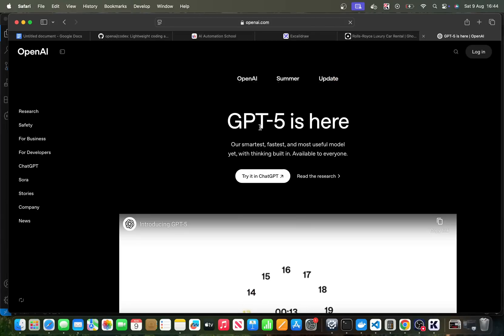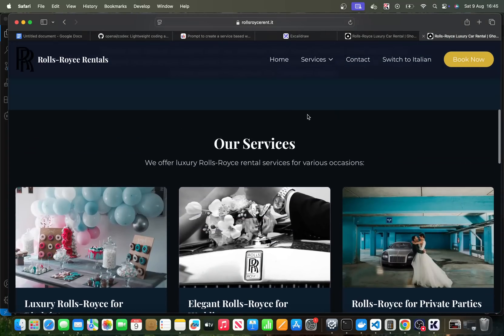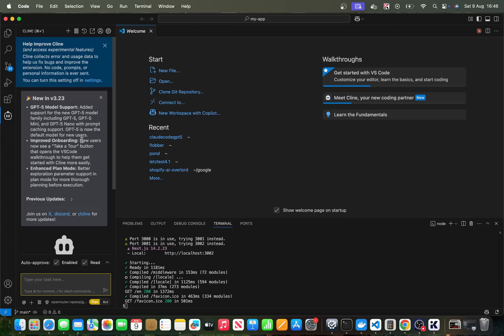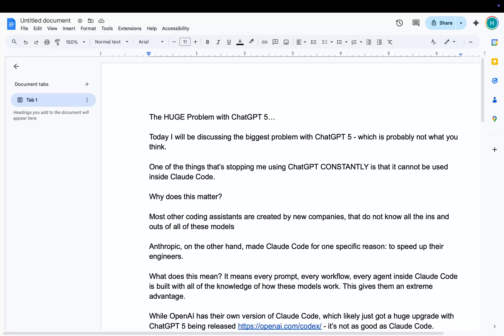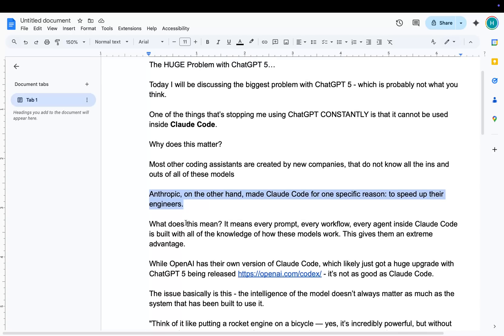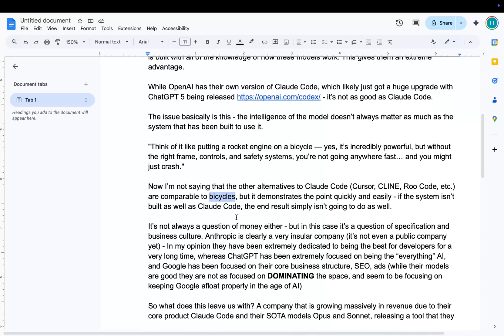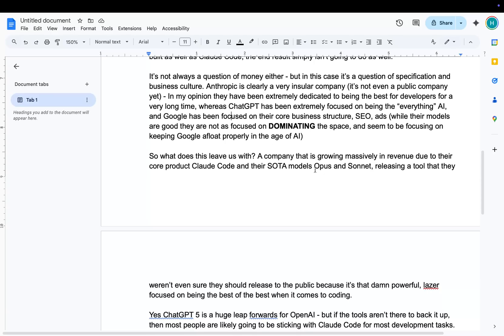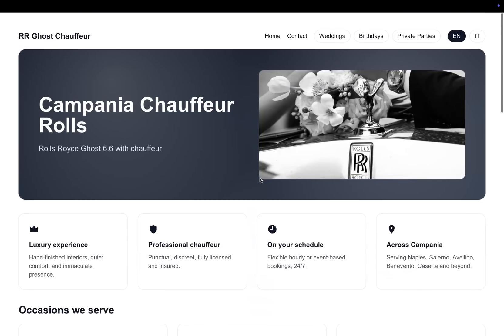GPT-5 Has A HUGE Problem (Codex vs Claude Code)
OpenAI have a BIG problem with their latest model ChatGPT 5 - It's an AMAZING model, but the tech around it such as codex, or other IDEs just are not as good as the alternative, Claude Code

Codex did a terrible job even with the latest ChatGPT model, because it's lazy. The system itself is lazy, and therefore to utilise the tools to their fullest potential is difficult, because the wrapper around them just isn't as good as Claude Code with Claude Opus 4.1

Hamish